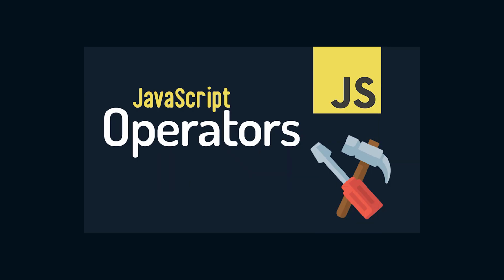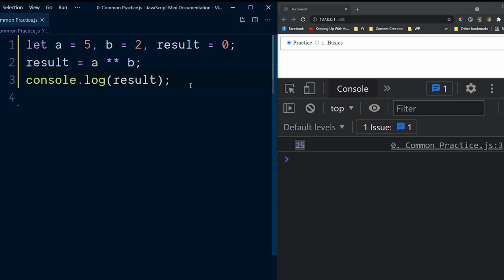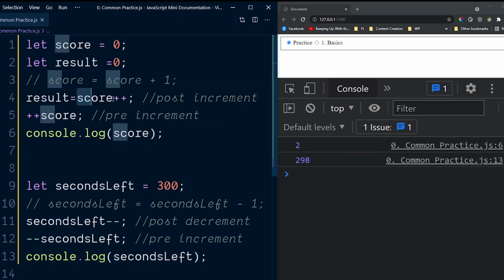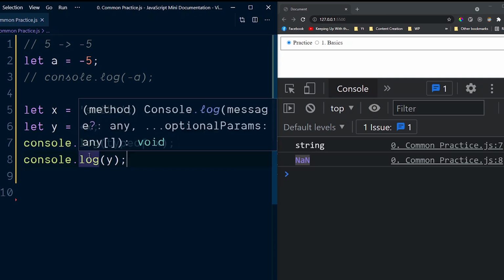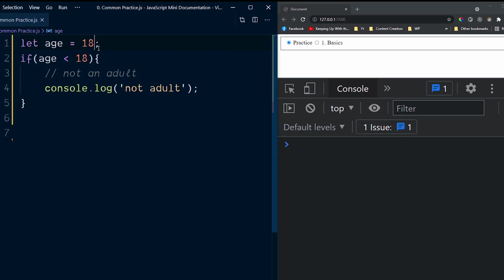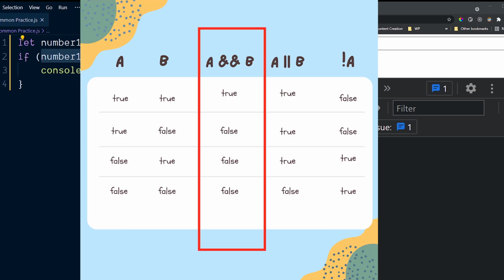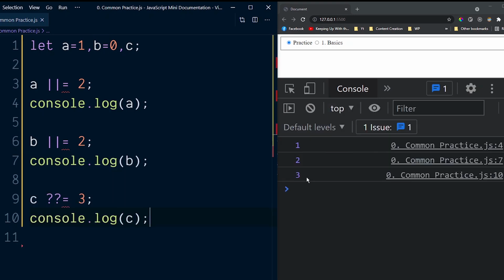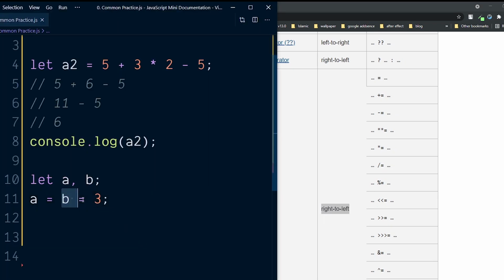JavaScript Operators in One Video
➤ UPI App

Operator and Operator Precedence in JavaScript.

This is a complete video on operators in JavaScript, We've discussed all operators with real-world examples. Along with Operator Precedence and association.

Points Discussed :
- Operator vs Operand
- Expression vs Statement
- Arithmetic Operators
- Assignment Operators
- Comparison Operators
- Logical Operators